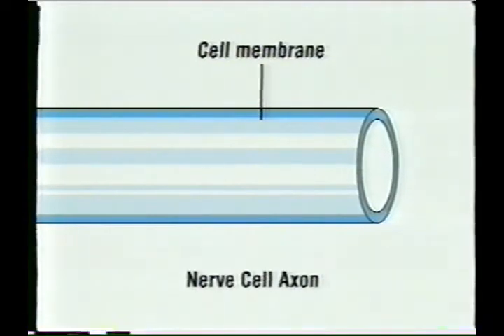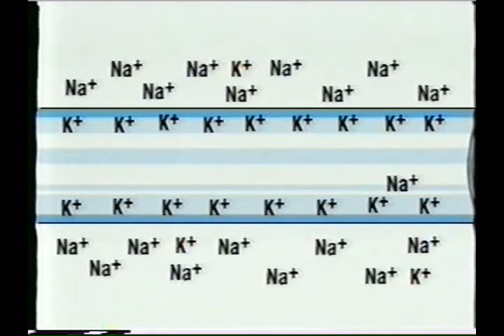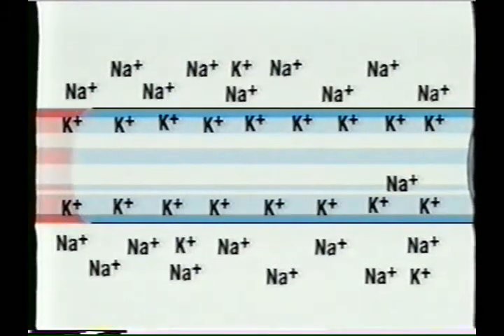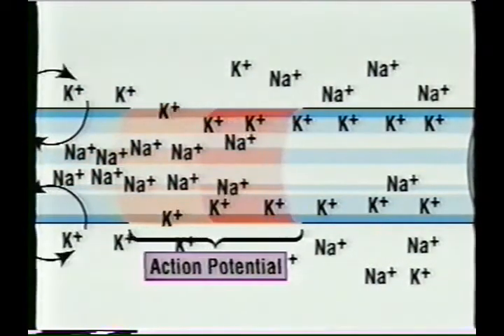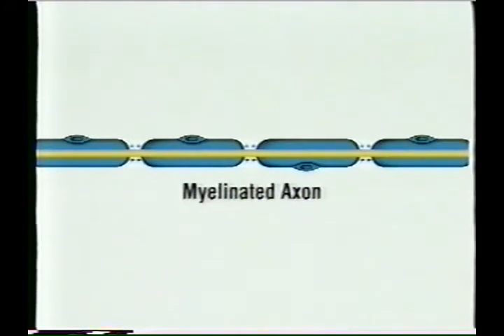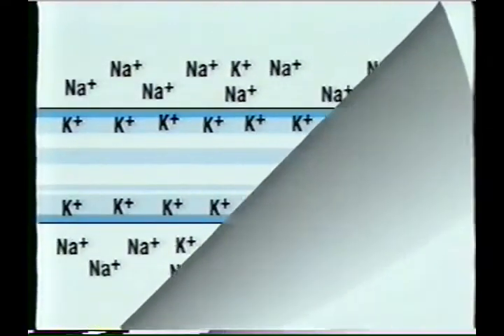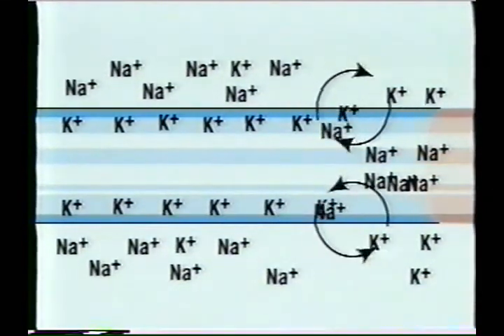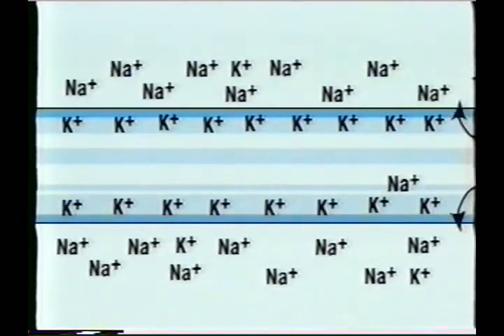Saltatory Nerve Conduction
This video explains Saltatory nerve conduction